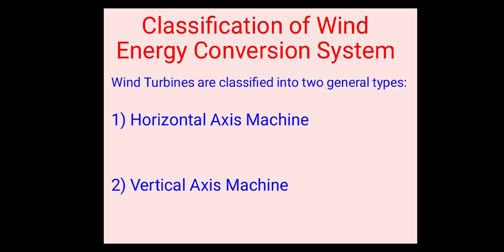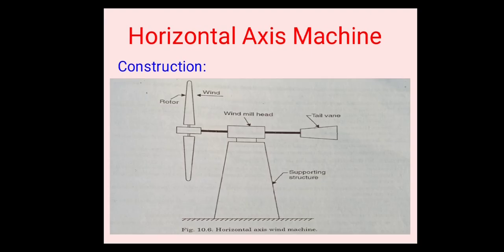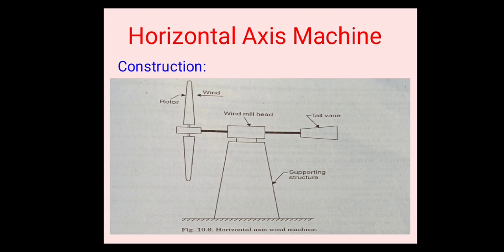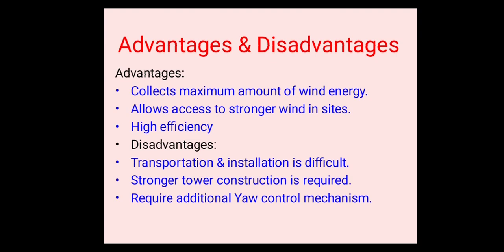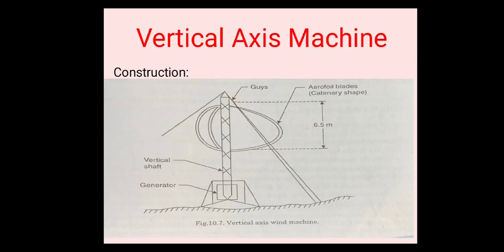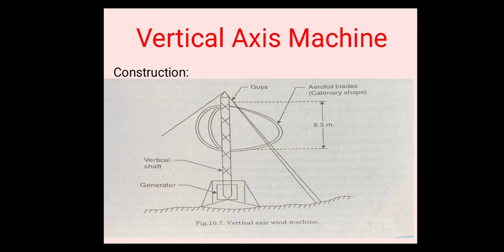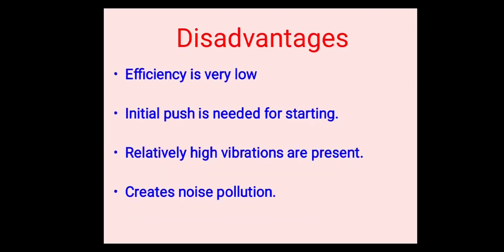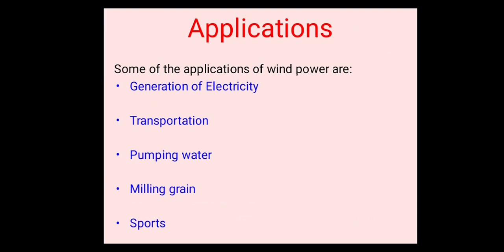PPEE: Wind Energy (Part-II)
Horizontal and Vertical Axis Machine